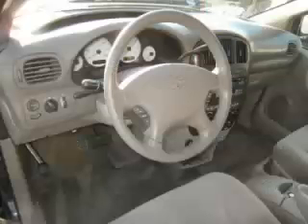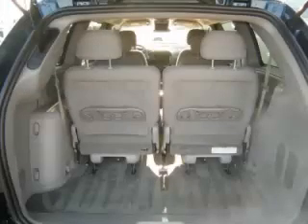2002 Chrysler Town & Country in Gladstone OR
At Auto Town Buick GMC , our long-standing customers know us a dependable source of used pre owned vehicles, like this Chrysler Town & Country EX4 Door Van , conveniently located in Gladstone, Oregon . For the absolute best in service, selection, and value, please visit our to learn more about this exceptional 2002 Chrysler Town & Country

2002 Chrysler 4 Door Van EX4 Door Van

Engine: V6, 3.8L
Fuel: Gasoline
Transmission: Automatic
Exterior Color: Dark Blue
 Stock #: AT1323A
 VIN: 2C8GP74L82R718667